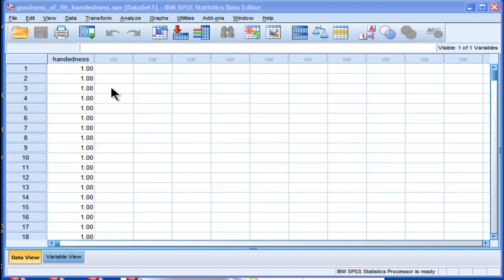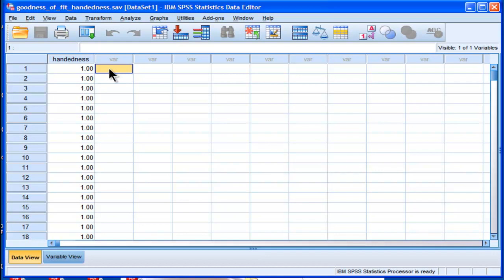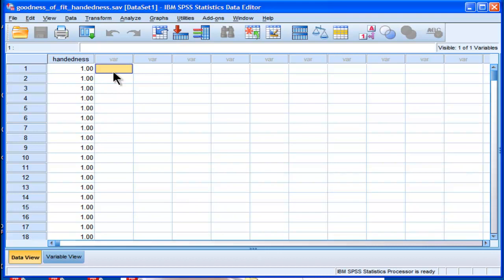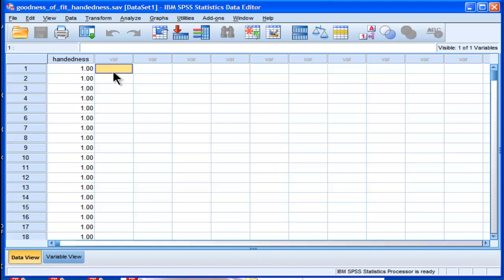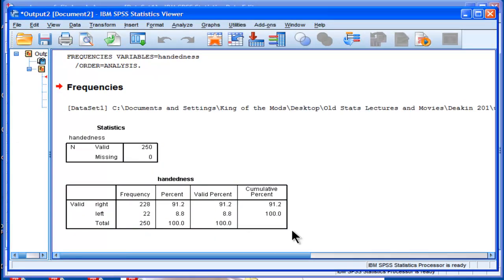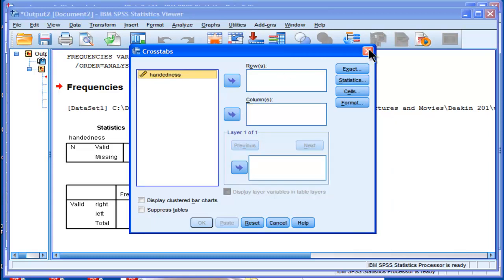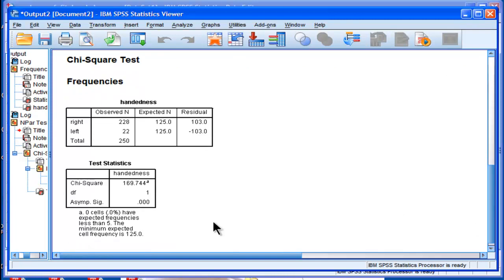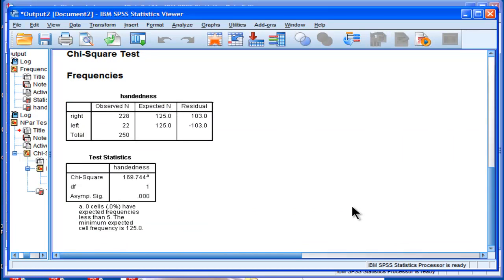Test the Difference Between Percentages - SPSS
I demonstrate how to test the difference between two percentages in SPSS. It's not entirely obvious how to do this type of analysis. In fact, one must infer the results based on a 2 by 1 contingency table analysis. However, the results should be considered perfectly valid, as they are essentially the same test in this context.